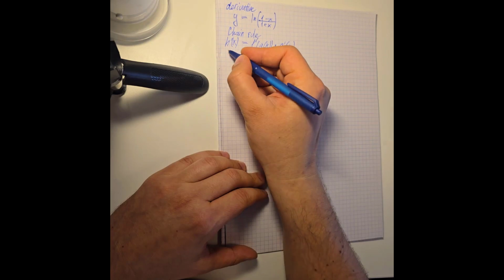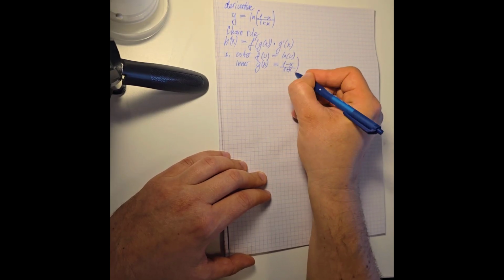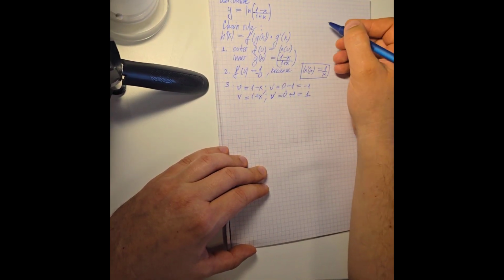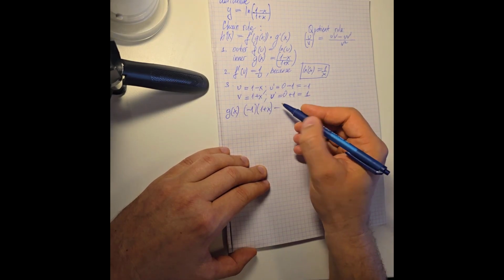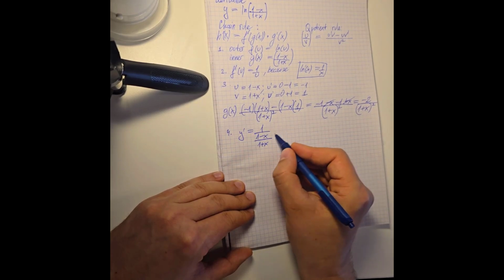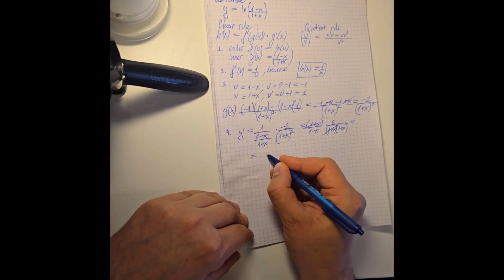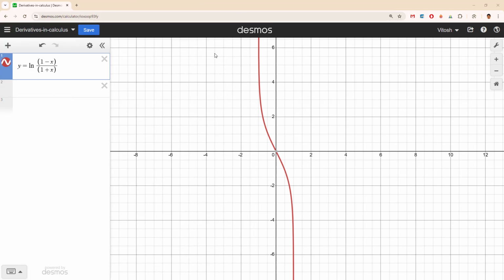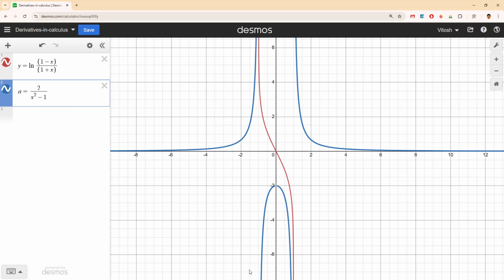Math - Logarithmic Functions with Chain Rule - Explained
Hey there! 👋 Welcome to the channel of VitoshAcademy! 🌟

Math is the backbone of Machine Learning, so, I am launching a new playlist where I simplify essential math concepts - no computer is needed!

🎨 In this video, we tackle the derivative of `y=ln((1-x)/(1+x))` using the chain and quotient rules. We start with a step-by-step solution on paper, then visualize the function and its derivative online.

What You'll Learn:
1️⃣ Chain rule.
2️⃣ Quotient rule.
3️⃣ Differentiating inner and outer functions
4️⃣ Visualizing function and derivative graphs

Contents:
◆ The function. Chain rule. - 0:09
◆ Identify the outer and inner function - 1:15
◆ Differentiate the outer with respect to the inner - 1:51
◆ Differentiate the inner with respect to `x`. Quotient rule - 2:40
◆ Apply the chain rule and find the derivative - 5:45
◆ Plot the graph of the function and the derivative - 8:48

💬 I’d love to hear if you’re enjoying these math-focused videos—let me know if they’re as exciting as the programming ones!

💚 I hope you enjoy the videos in my channel.